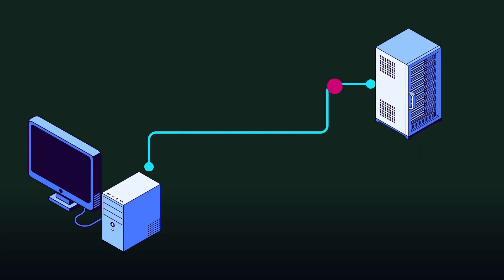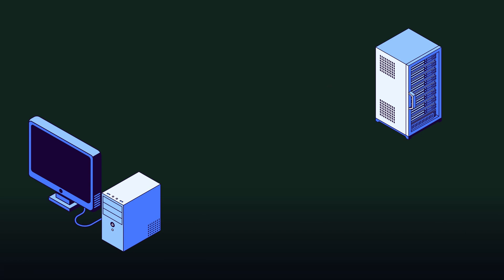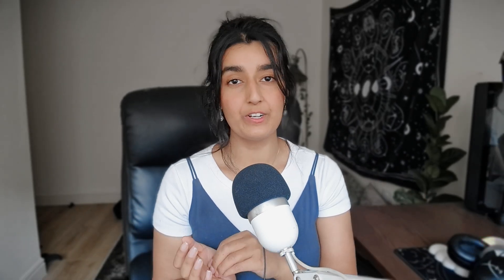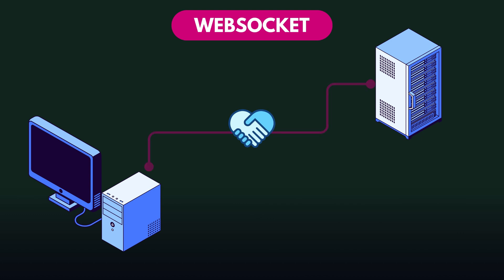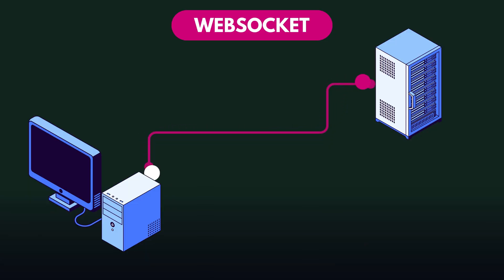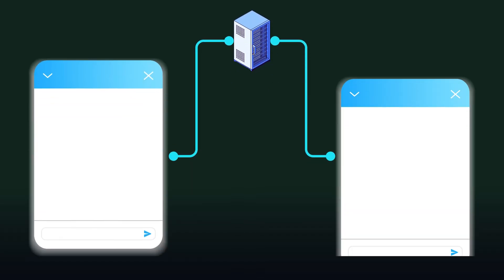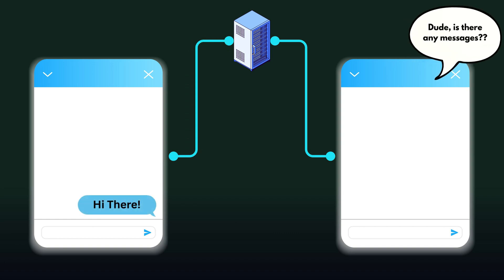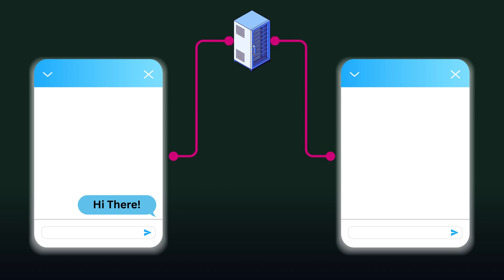Web Sockets in 2 minutes | Simply Explained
FREE API GUIDE DOWNLOAD! This video breaks down WebSockets in a simple way — no jargon, just clear explanations. Learn how WebSockets create a two-way connection between the browser and server, and why they’re perfect for things like chat apps, live updates, and real-time data.

🔄 How WebSockets keep a connection open
⚡ Why they’re faster than regular HTTP
📡 When to use them in your projects